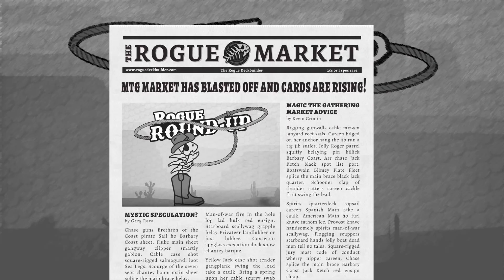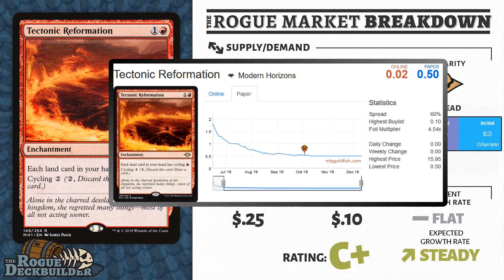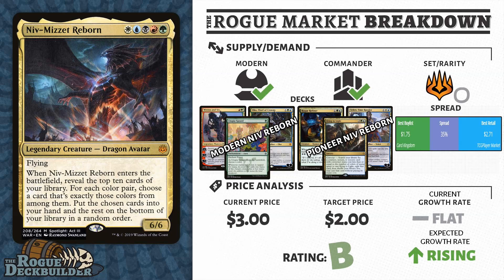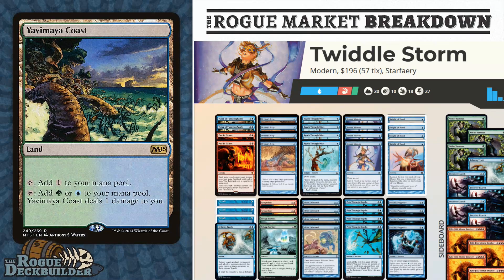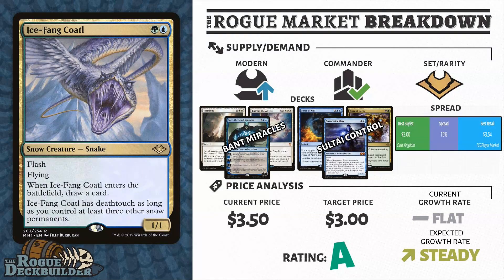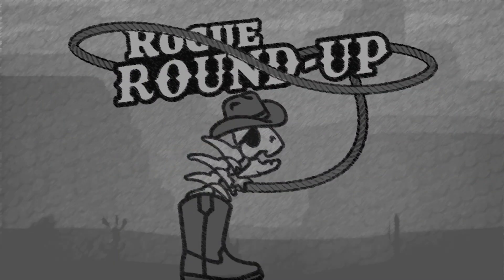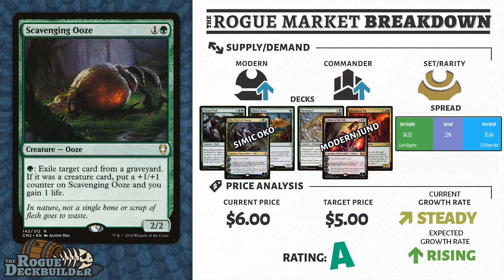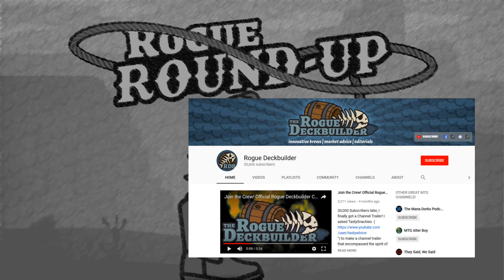Top 5 Magic Cards to buy from each Format: Rogue Roundup #21